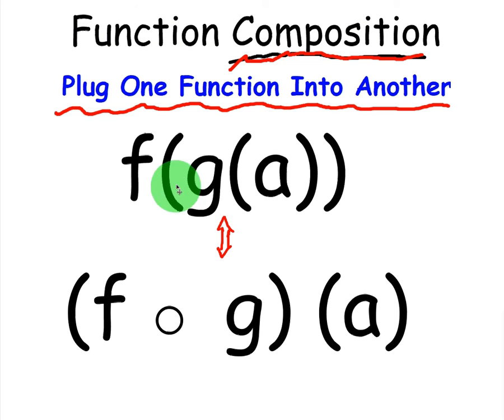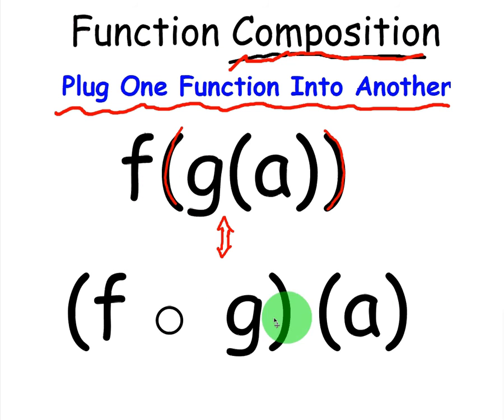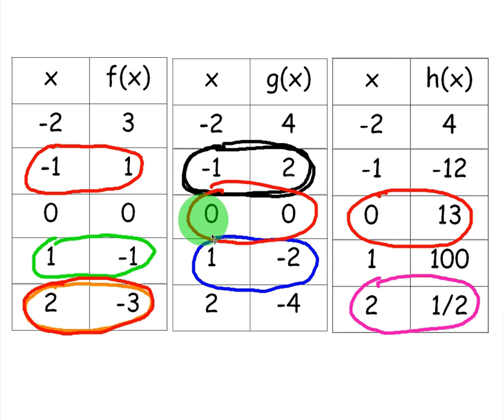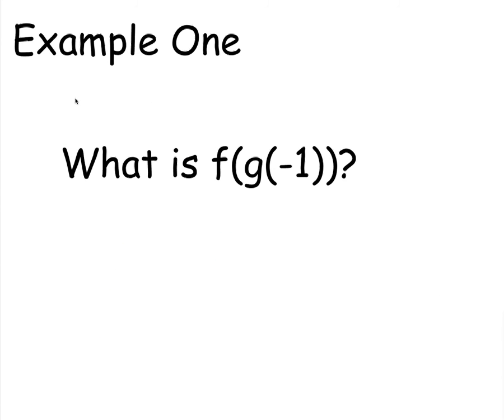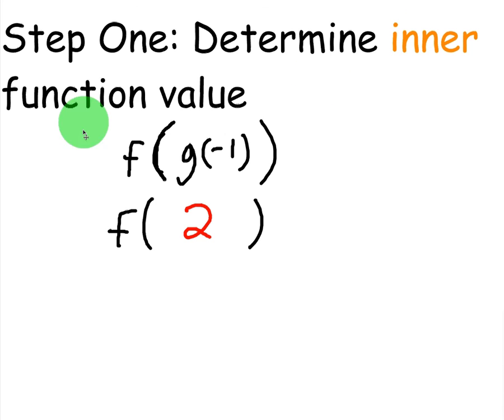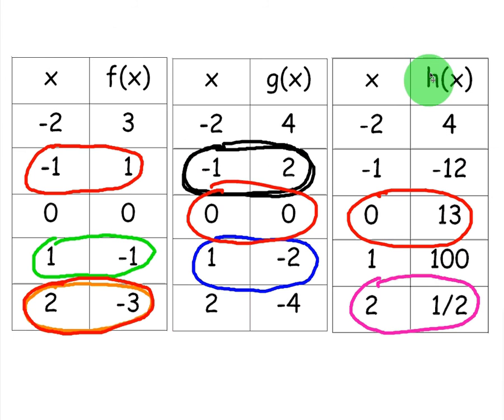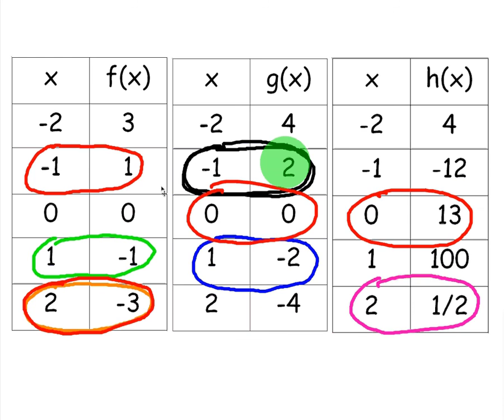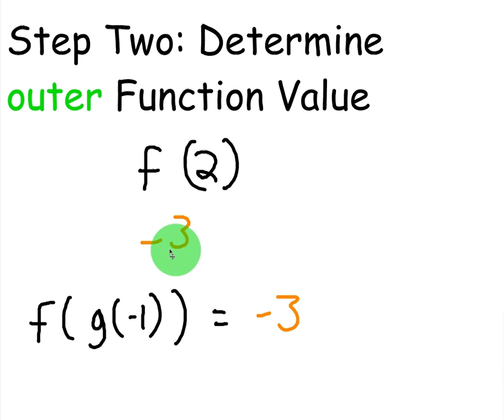Function Composition (N) Example 1